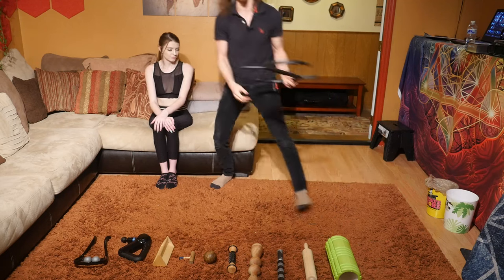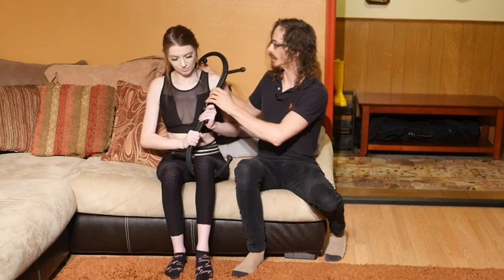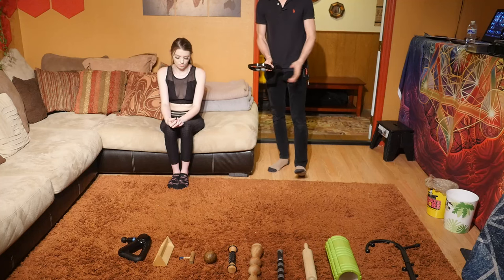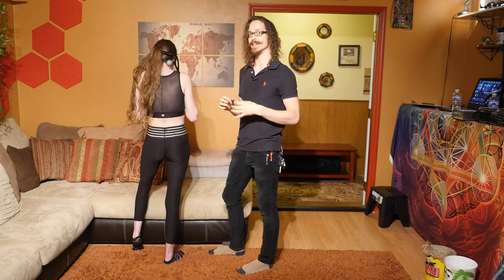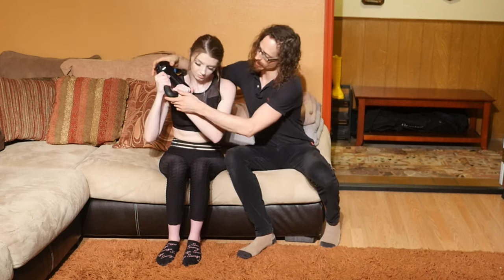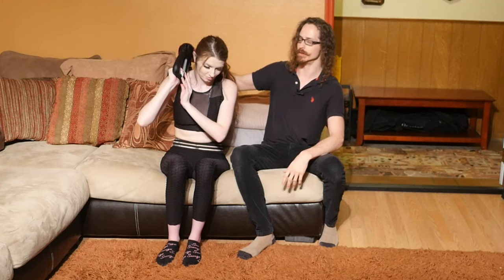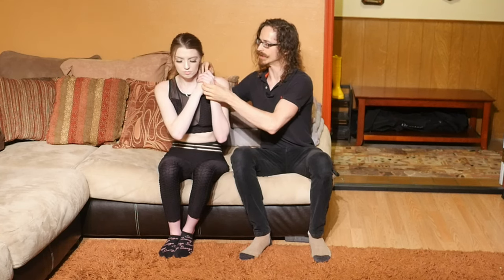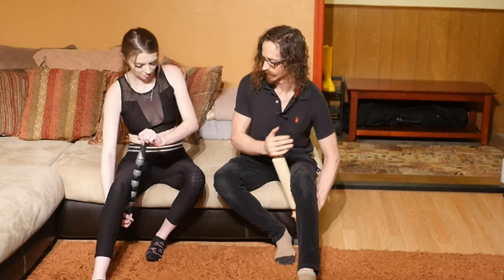Self-Massage Tools Tutorial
10 different tools that all help different areas of the body

00:00 Introduction
00:38 Body Back Buddy
04:09 Neck Massager
06:43 TheraGun
08:54 Thumb Saver
12:22 Leg Roller
13:51 Foam Roller
17:08 Back Roller
18:51 Ben's Block (Occipitals)
20:15 Ball - Wood, Lacrosse, Tennis
22:09 Foot Roller
22:58 Electric Back and Foot

Body Back Buddy
Neck Massager
Thumb Saver
Leg Roller
Foam Roller
Back Roller
Ben's Block
Foot Roller
Electric Back Massager
Electric Foot Massager

*** The Perfect Gift for Her. Build deep intimacy with your partner by learning the art of massage in just a few hours

Everything I use for professional massage -

My Current Massage Table
My First Massage Table
Massage Lotion
Massage Bottle
Massage Holster
Massage Stool
Arm Rest

Stay in touch on Instagram:
My personal IG: @seize_the_sauce
My biz IG: @stressorprofessor